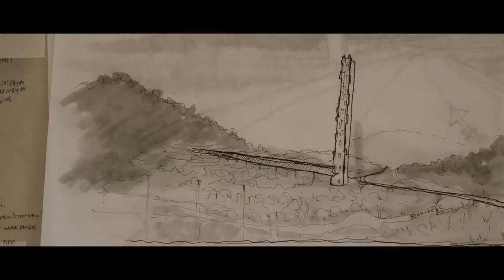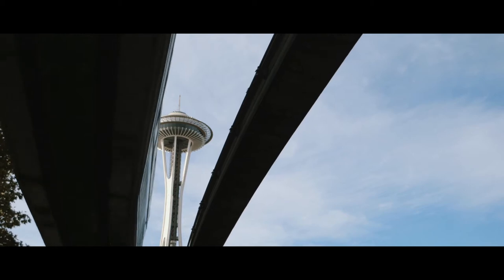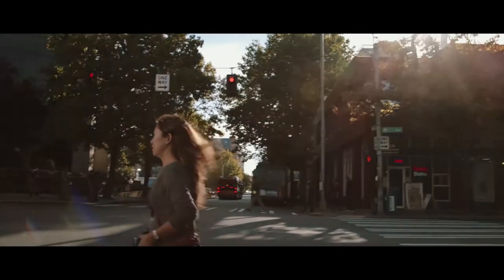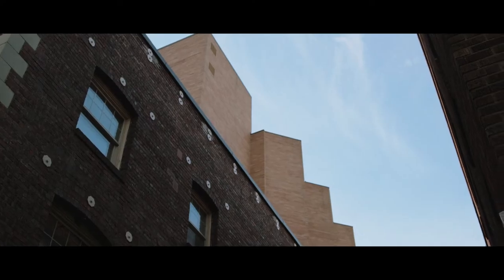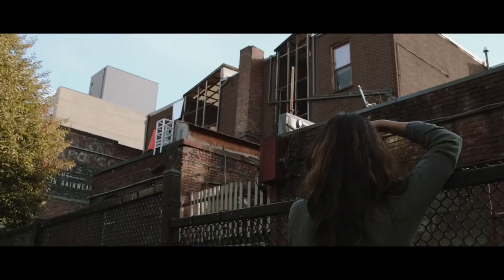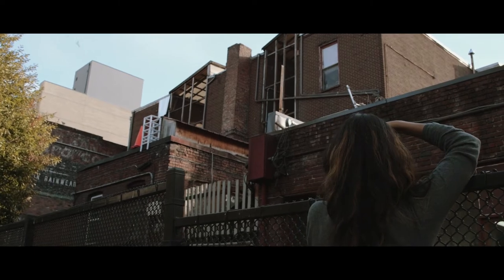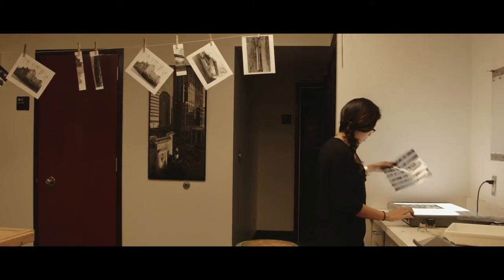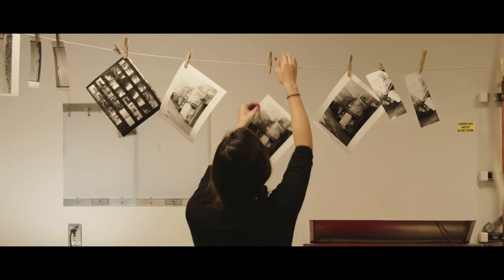Photography Meets Architecture — Passion Never Rests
Claire Rennhack is pursuing a master's in architecture at the University of Washington but she's also a passionate photographer. She says that incorporating architectural photography into her learning experience "has made me look at buildings and skylines and textures in a different way and it's made me a more well-rounded observer."

Join us as we follow her from the classroom, through the streets of downtown Seattle and into the darkroom and learn about how she combines her two passions into one great Husky Experience.